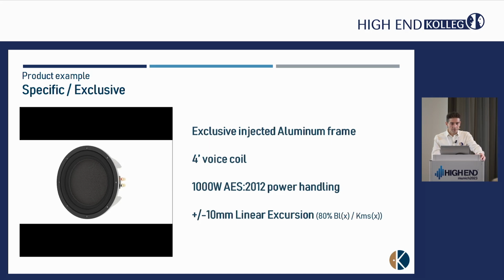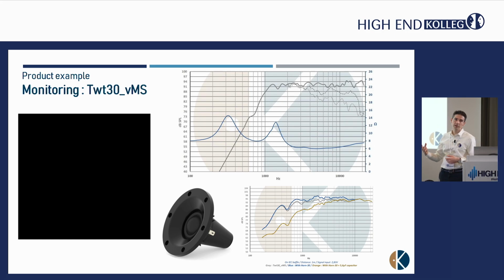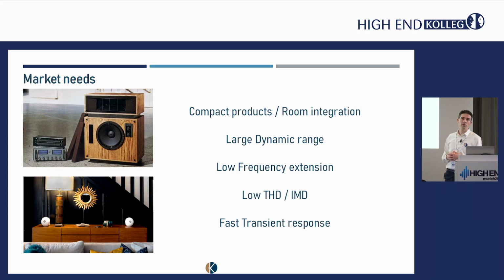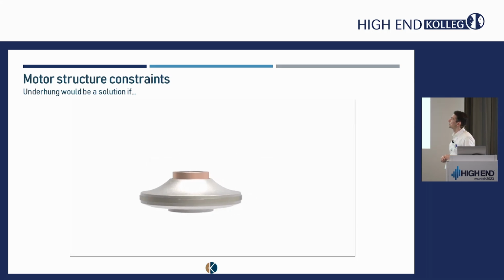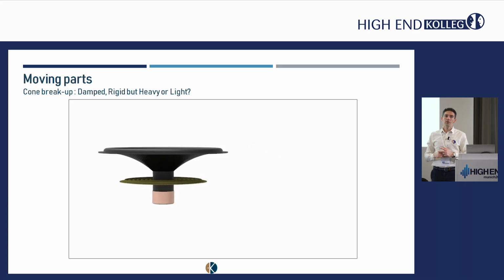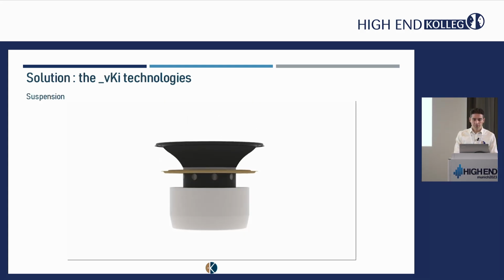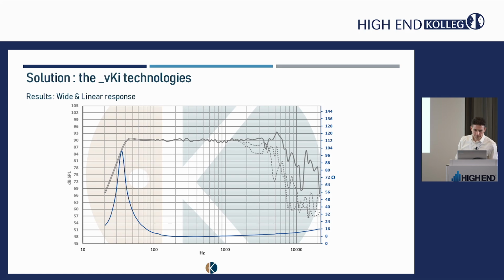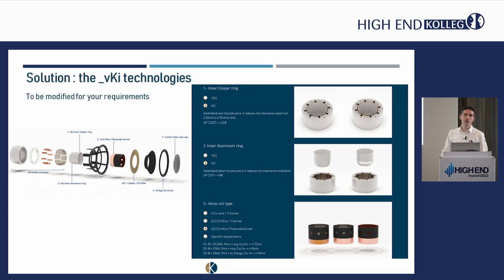HIGH END 2023 x ALTI - Latest Development in Linearity - Clement Lambert